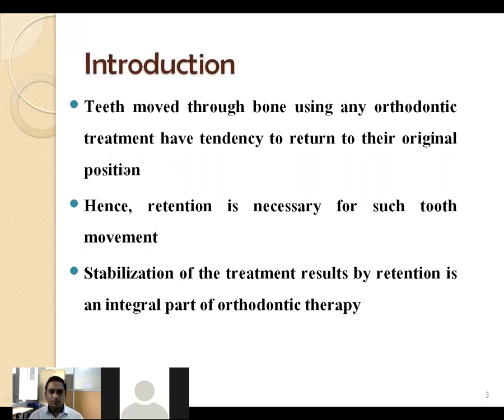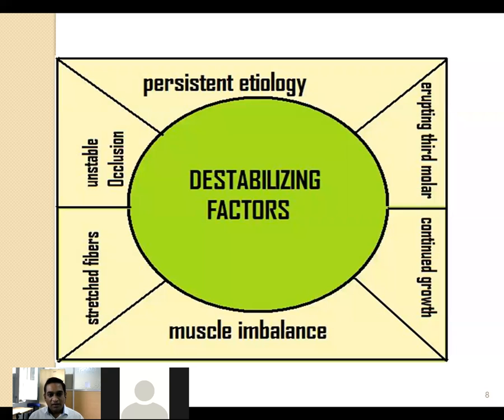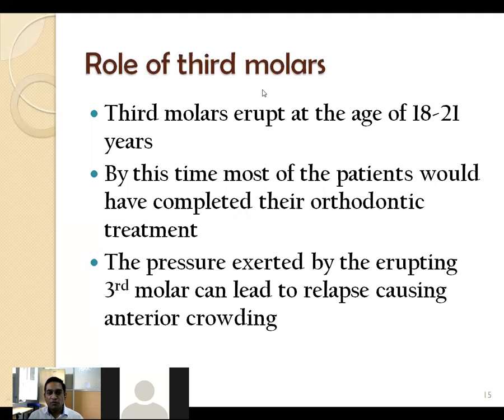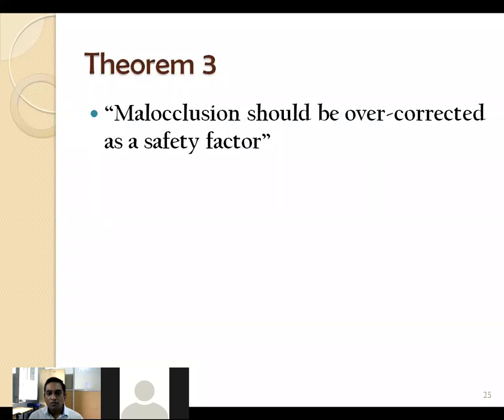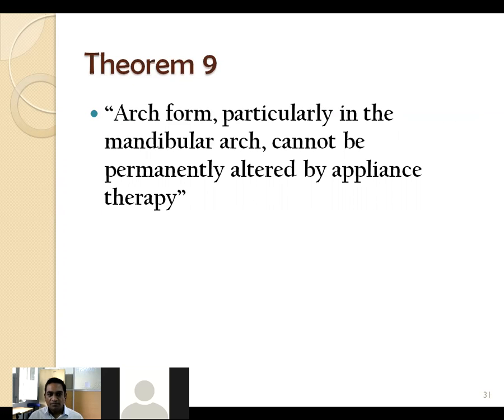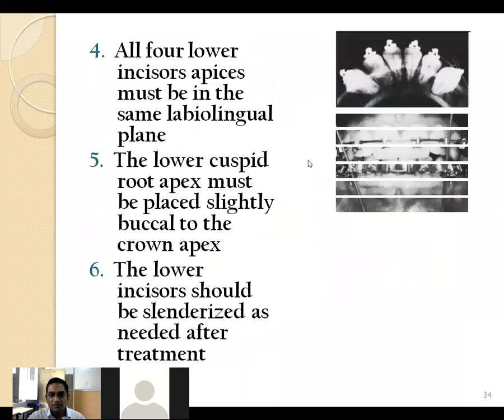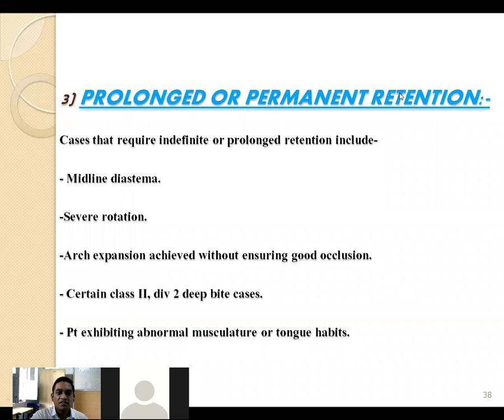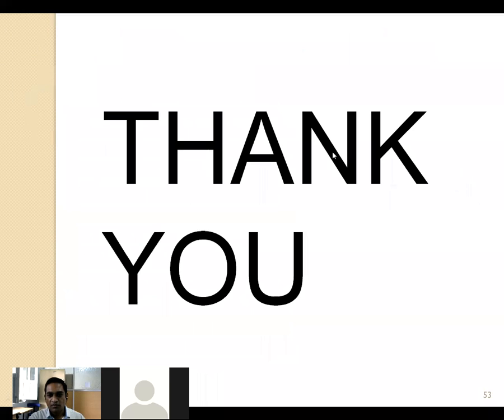Retention and Relapse